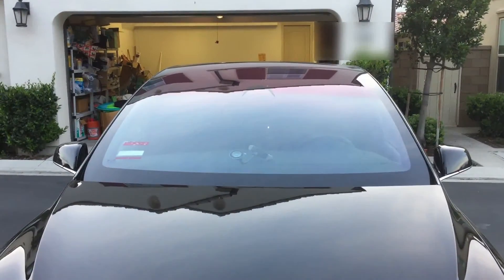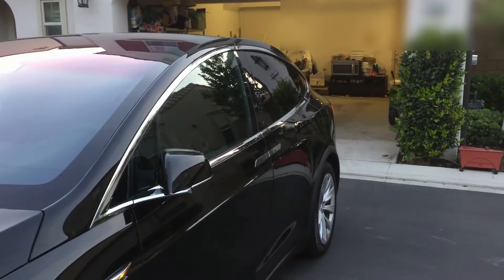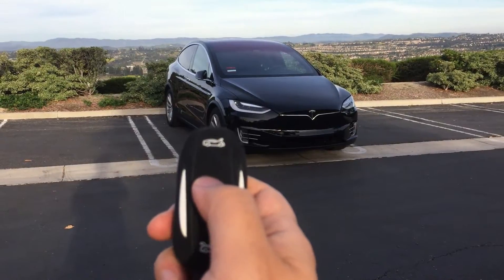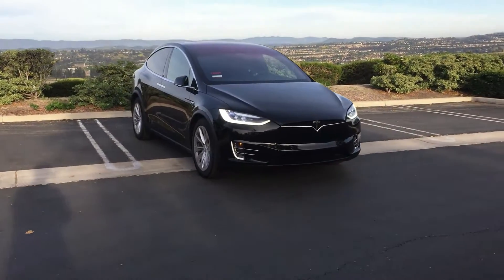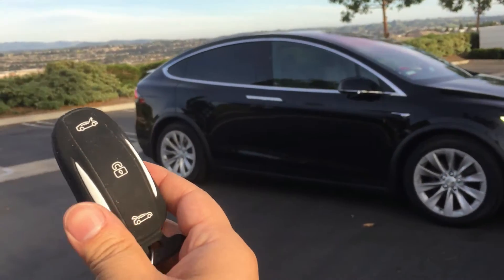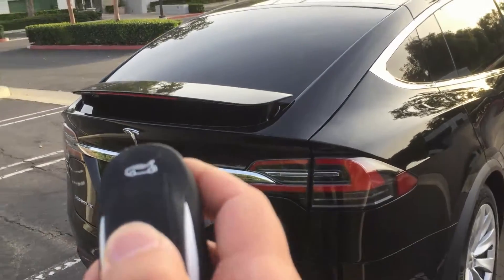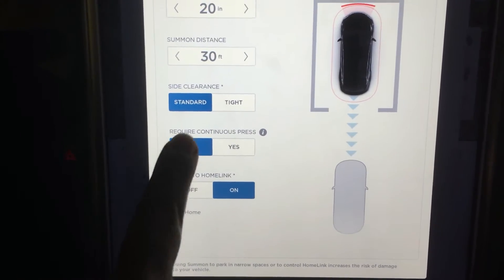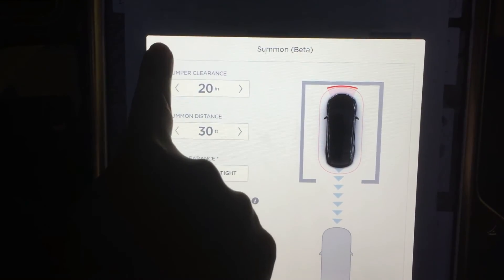Summon with Key Fob - Tesla Model X Day 9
Topic of Day 9 of life with a Model X is Summon with Key Fob!

Previously I got the impression from articles online and also from Tesla support guys that you cannot use a Model X key fob to summon your Tesla. However after more research I realized that was wrong (sorry!). In this video you will see how to use a key fob to do summon and how it was setup. You will also see how my Model X failed when intentionally misaligned the car from the garage door when doing summon. That shows us the current limitation on the car.

If you want to know more about summon, check my previous videos here: